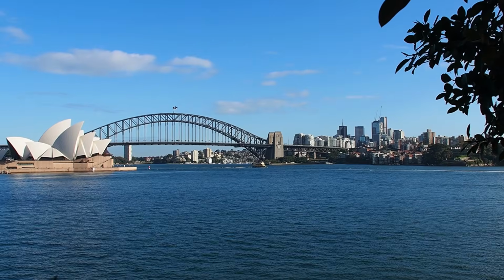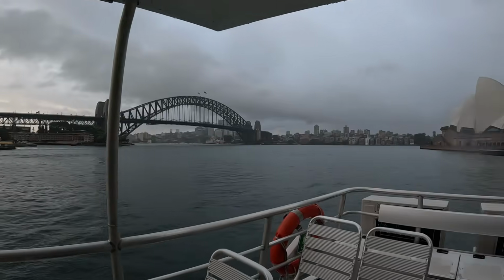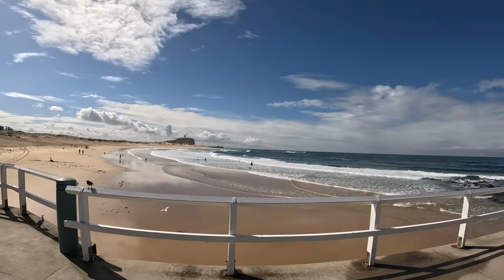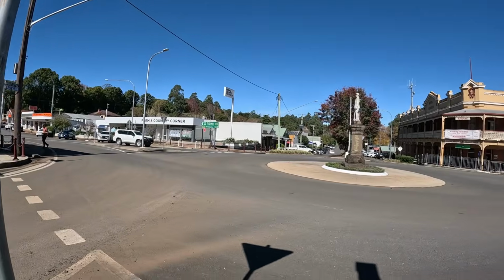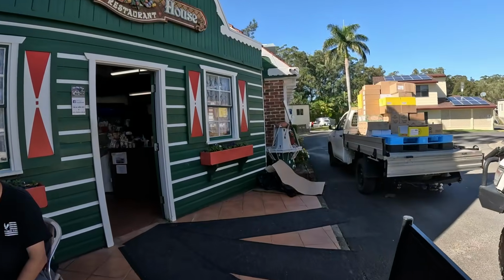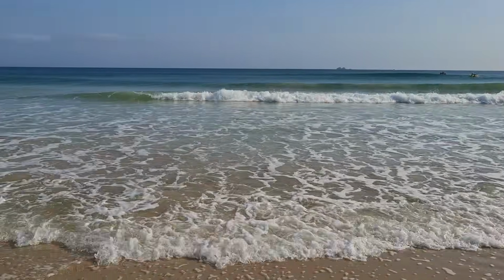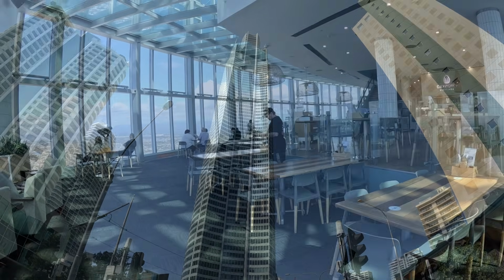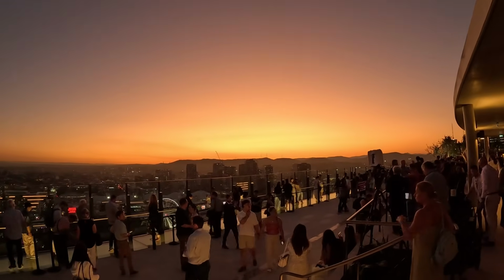10 Sydney to Brisbane Road Trip Stops for First-time Travellers along the East Coast of Australia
Join me as I hit the road from Sydney to Brisbane, exploring Australia’s stunning Pacific Coast Drive!
This video covers all of my favourite & best stops for first-time visitors from city highlights, waterfalls and beach escapes to hidden gems along the way.

🌆 Highlights in this video include:
- Sydney’s must-see attractions & the Blue Mountains
- Coastal adventures in Port Stephens & Newcastle
- Waterfalls in Bellingen & Dorrigo
- Laid-back beach vibes in Ballina & Byron Bay
- Gold Coast city fun & Hinterland
- Brisbane city sights or Island getaways

Stayed tuned for the separate videos on each of these location!

Chris

Chapter Content:

00:00 - Highlights & Distance Between Sydney to Brisbane
00:53 - Sydney
02:17 - Sea Cave Beach
02:51 - Newcastle
03:37 - Port Stephens
04:29 - Waterfall Way
05:35 - Coffs Harbour
06:36 - Ballina
07:22 - Byron Bay
09:03 - Gold Coast
10:00 - Brisbane
11:30 - Other Beachside towns from Sydney to Brisbane

Equipment Used:

Insta360 X3
Samsung A55
Editing Software - Davinchi Resolve 19 Studio